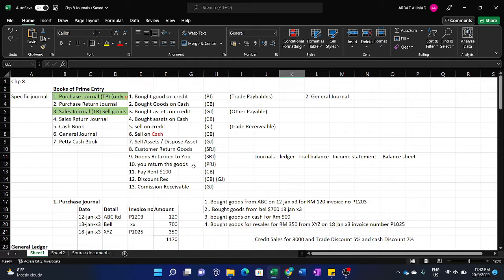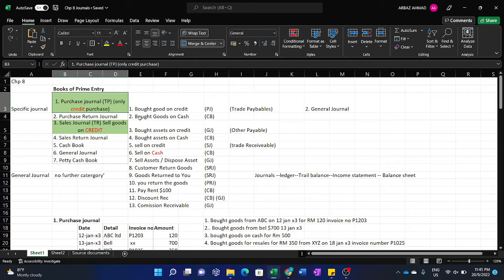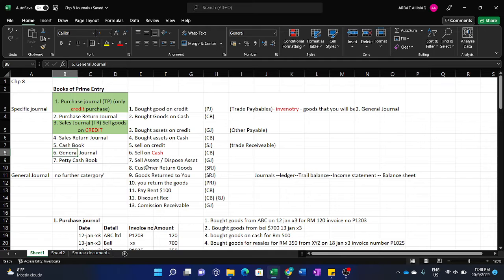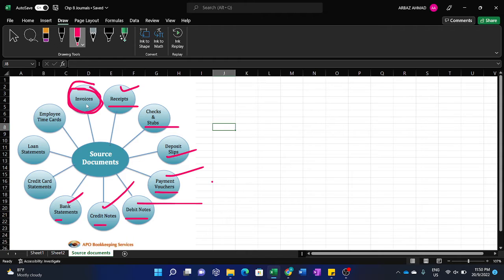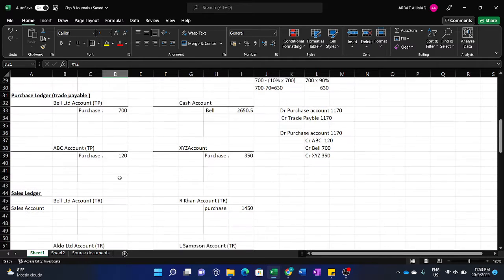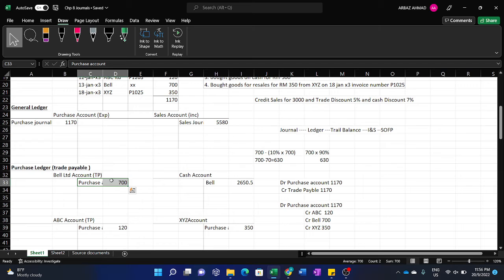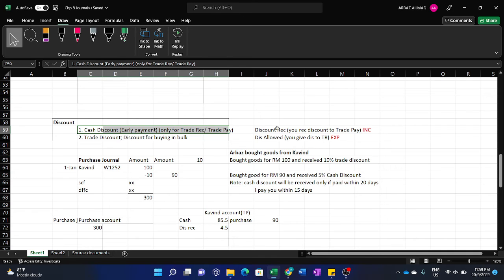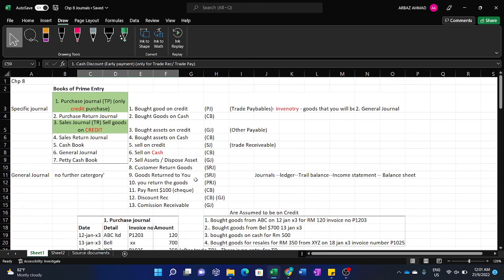Chp 8- Books of prime entry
Focus on Sales and purchase journal
Element of trade discount